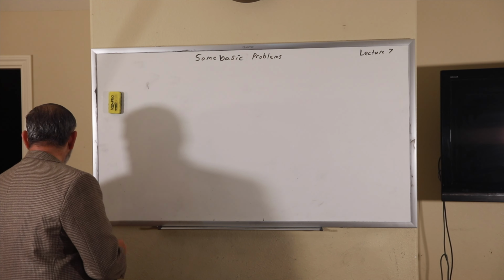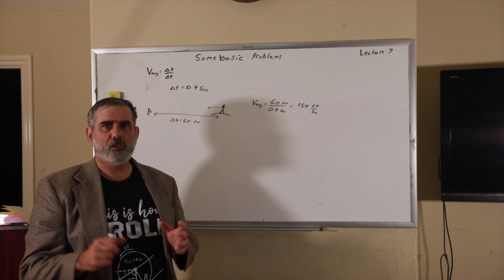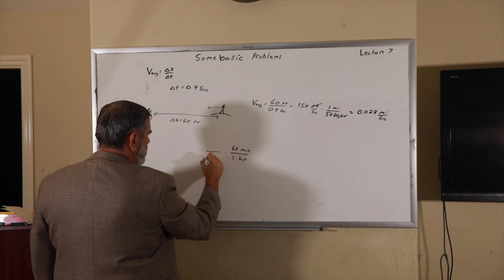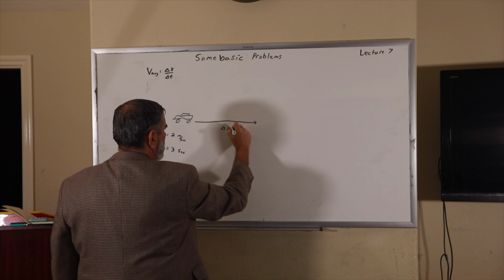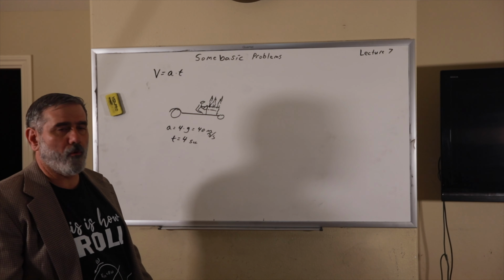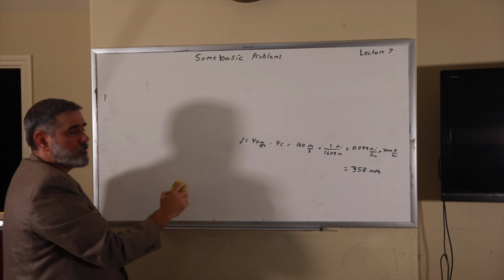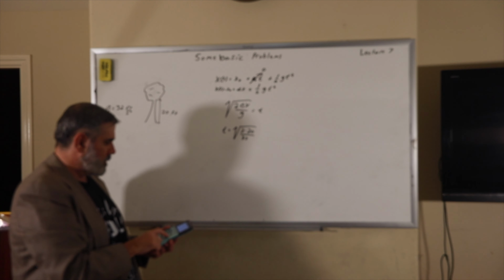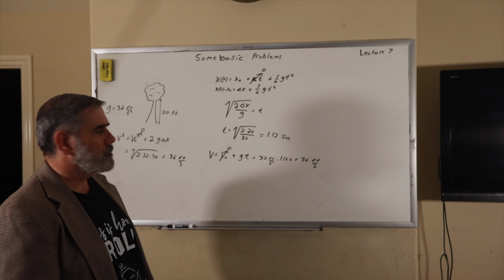Lecture 7: Some basic problems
In this lesson, I delve into some of the fundamental problem types encountered in 1D kinematics, providing viewers with a comprehensive overview of the topic.